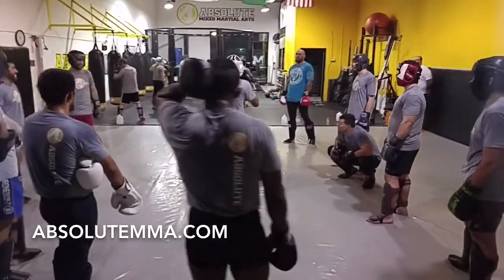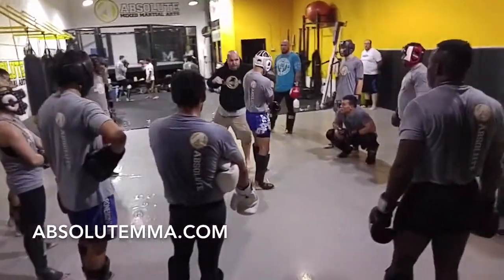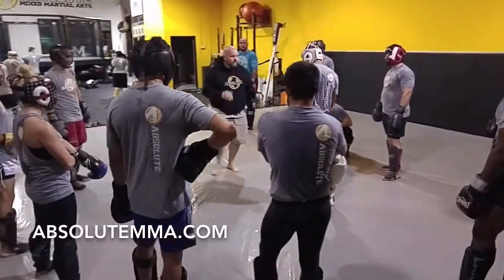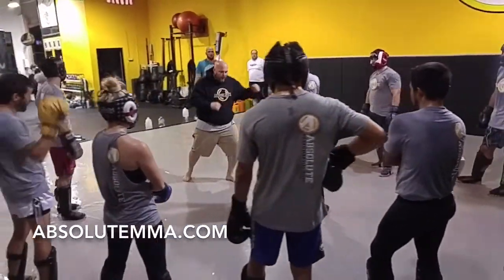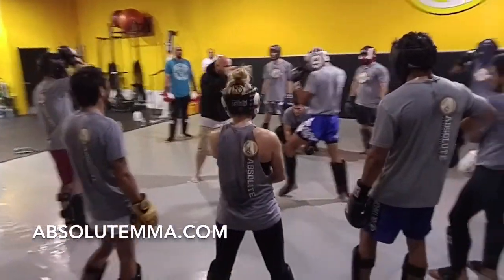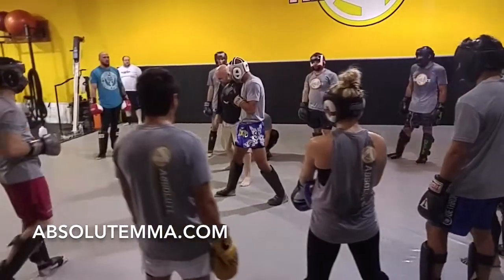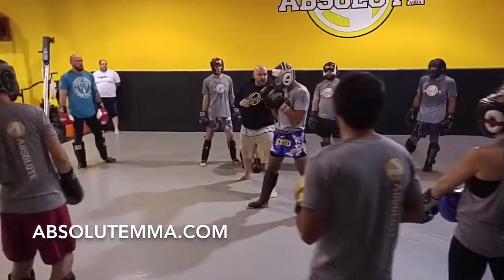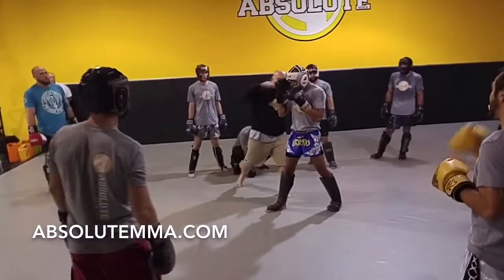Professor Rob teaching different responses to the lead and rear leg teep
Professor Rob teaching different responses to the lead and rear leg teep. We often get positive feedback on the way he has given structure to our classes. Providing teaching methods that are sound and allow for effective progression of skill through consistent effort